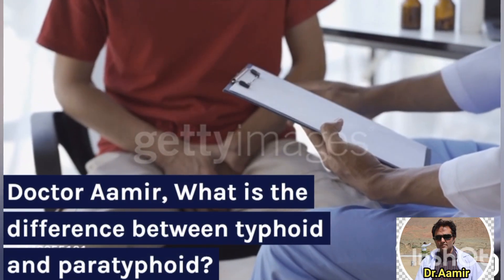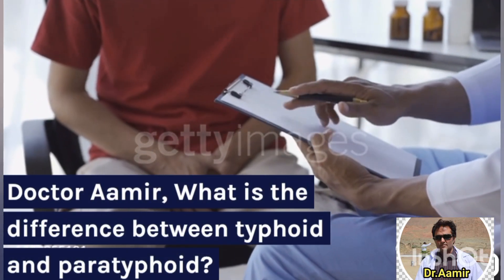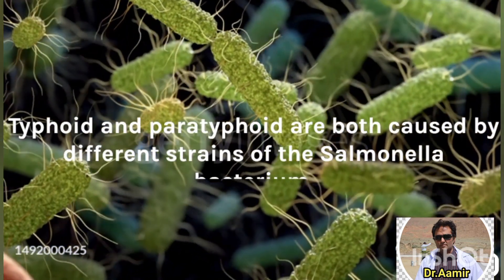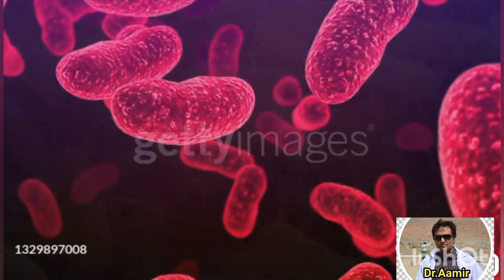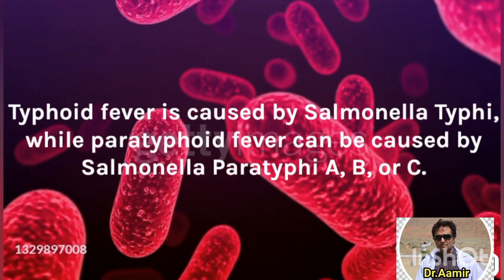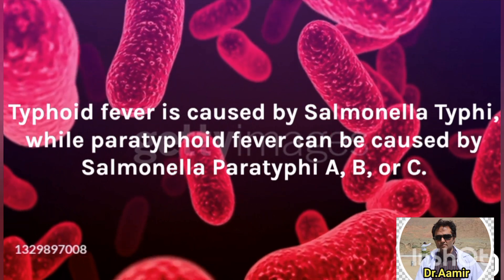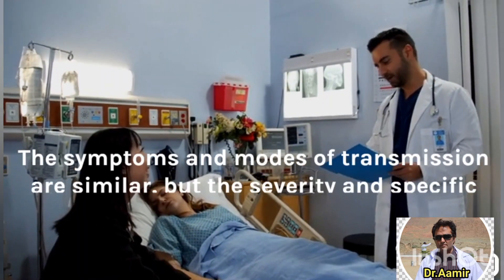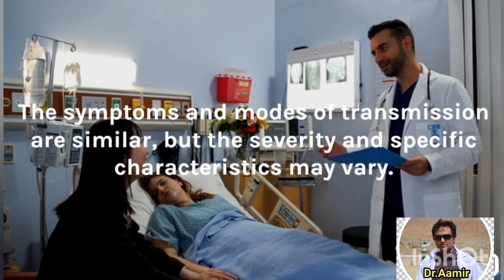typhoidfever ?Explained by Dr Aamir in 10 minutes |typhoid in pregnancy |typhoid in children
This 10-minute short video will let you know all about typhoid.

Typhoid fever is a bacterial infection caused by the bacterium Salmonella enterica serotype Typhi (S.Typhi). It is a significant public health concern in many parts of the world, particularly in areas with poor sanitation and limited access to clean water.

The disease is primarily transmitted through contaminated food and water, as well as by close contact with infected individuals.

There are two main types of typhoid fever: classical typhoid and Paratyphoid fever. Classical typhoid is caused by S. Typhi, while Paratyphoid fever is caused by Salmonella enterica serotype Para typhi A, B, or C. The symptoms and treatment for both types are similar, but Paratyphoid fever is generally less severe.

 The incubation period for typhoid fever is usually 1 to 3 weeks after exposure to the bacteria. The symptoms can vary in severity, and some individuals may show only mild signs of infection. Common symptoms of typhoid fever include.
1. Fever
2. Headache
3. Abdominal Pain
4. Weakness and Fatigue
5. Loss of Appetite
6. Rose Spots
7. Constipation or diarrhoea constipation, while others may have diarrhoea. 8. Enlarged Spleen and Liver
9. Mental Confusion

Typhoid in Pregnancy Pregnant women with typhoid fever face additional risks due to changes in their immune system and the potential transmission of the infection to the fetus.

The infection can lead to complications for both the mother and the baby. If a pregnant woman develops symptoms of typhoid fever, she should seek immediate medical attention to receive appropriate treatment. Doctors will consider the safety and effectiveness of antibiotics during pregnancy to ensure the best outcome for both the mother and the baby.

Typhoid in Children Typhoid fever can affect individuals of all ages, including children. In children, the symptoms may be less specific, making it challenging to diagnose the disease promptly. Children may exhibit fever, abdominal pain, and a decreased appetite, but other symptoms like constipation or diarrhoea might not be as apparent. Proper hygiene and access to clean water are essential for preventing the transmission of typhoid fever in children.

Precautions To prevent typhoid fever, individuals should take the following precautions:

1. Vaccination
2. Safe Food and Water
3. Hand Hygiene
4. Avoid Close Contact

Treatment Typhoid fever is a serious illness that requires medical attention. The standard treatment includes antibiotics to kill the Salmonella bacteria. Commonly used antibiotics include ciprofloxacin, ceftriaxone, and azithromycin.

However, due to the emergence of antibiotic-resistant strains, healthcare providers may need to adjust the treatment based on local resistance patterns. Patients with severe dehydration may require intravenous fluids to maintain hydration.

In severe cases, hospitalization may be necessary for close monitoring and supportive care.

 In conclusion, typhoid fever is a potentially life-threatening infection that affects millions of people worldwide. With proper precautions, vaccination, and early treatment, the impact of typhoid fever can be minimized, preventing complications and improving overall outcomes for affected individuals, including pregnant women and children
mire detail's are at.